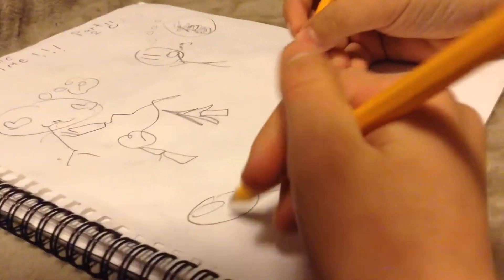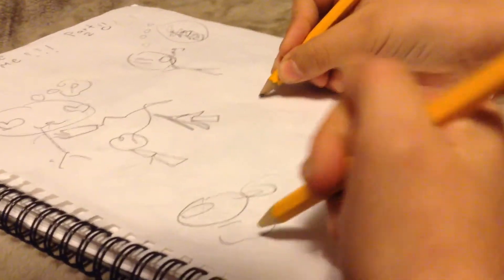Tees the story part 2 (collab with emiliano gamer)